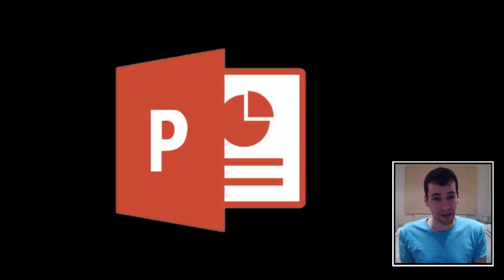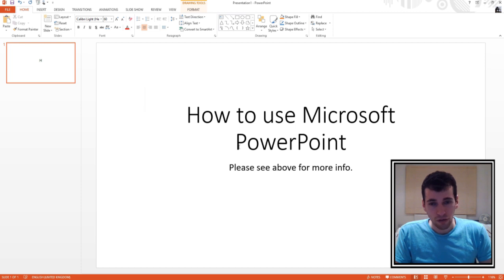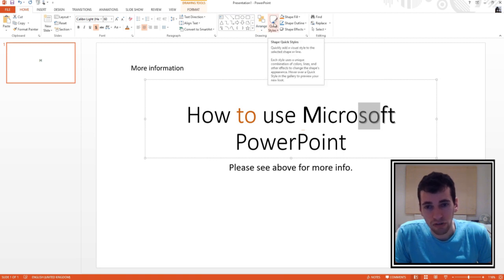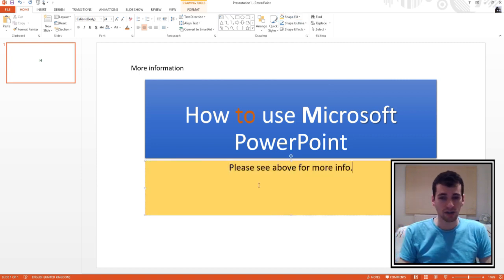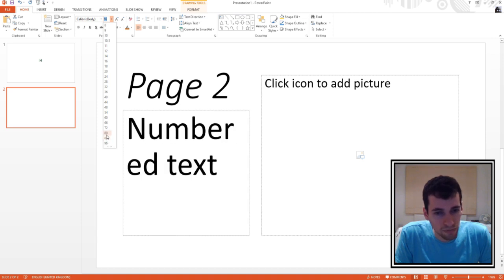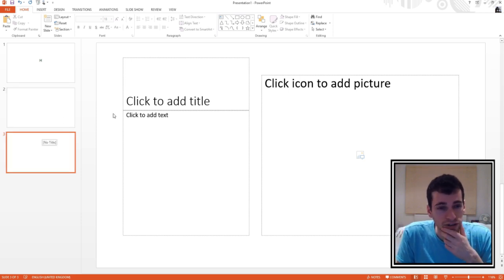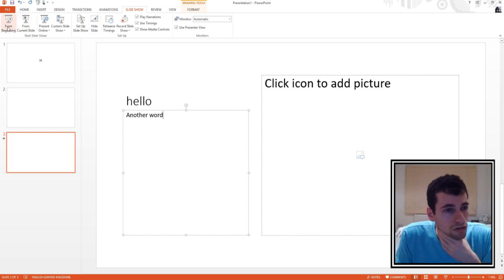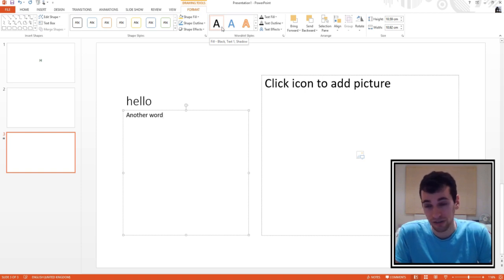How to use Microsoft PowerPoint 2019 (Virtual Presentation Software)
Thanks to OliverObz for his eagle eyes! This is a reuploaded video.

If you have been desperately trying to figure out how to use Microsoft PowerPoint but have still come unstuck, then your worries can now be brushed aside as this tutorial will show you exactly how to use the programme with complete ease.